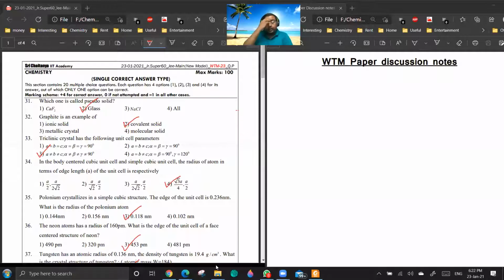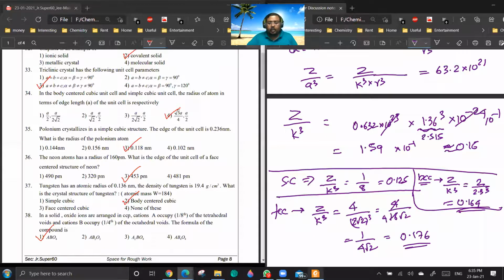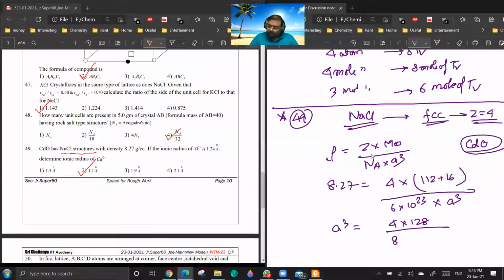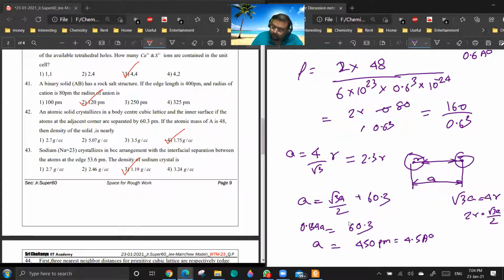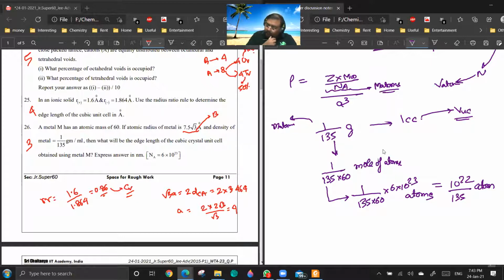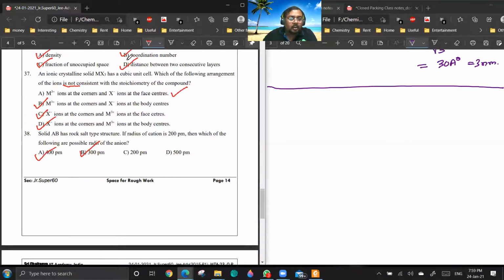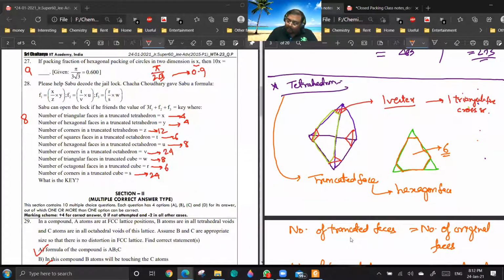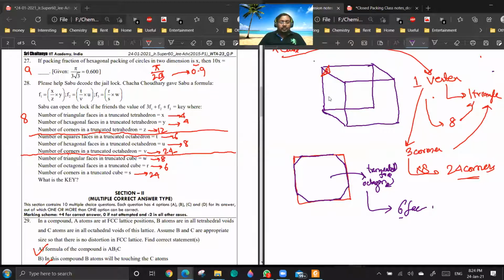Solid State - SuperChaina Mains + Adv (WTM + WTA 23) Paper Discussion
Discussion on Very Good JEE MAINS and Advanced Level problems in  Solid State